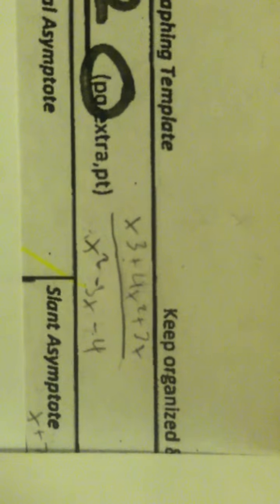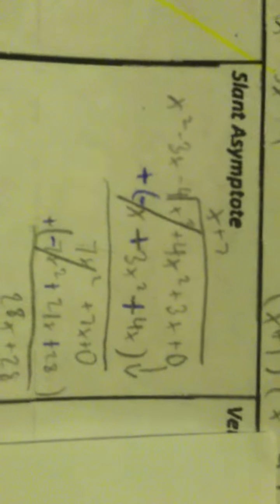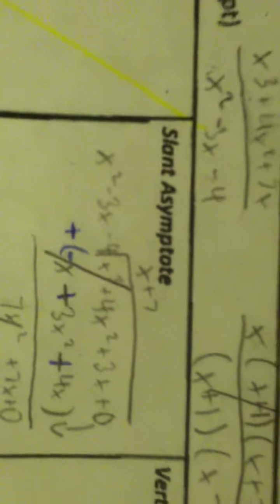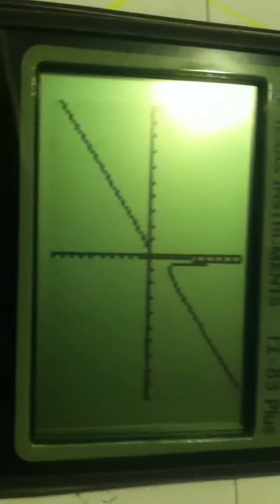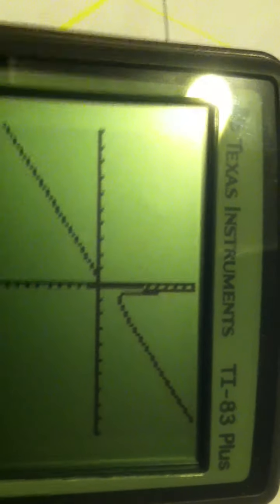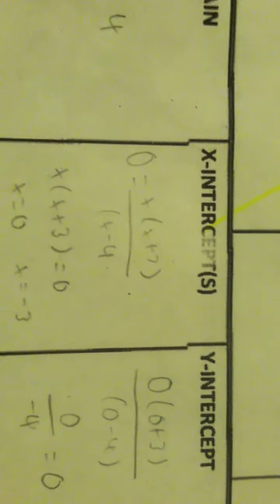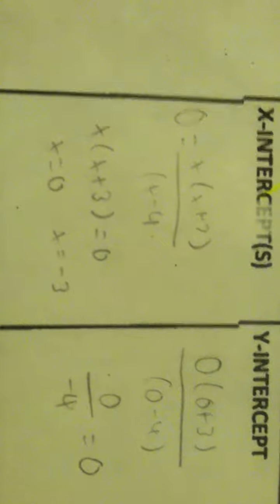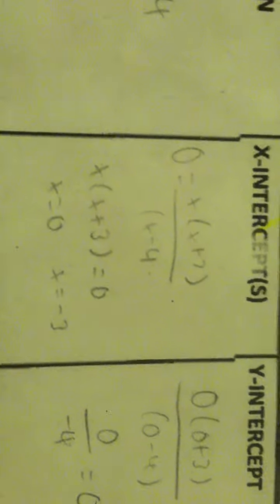Math Analysis SV 2